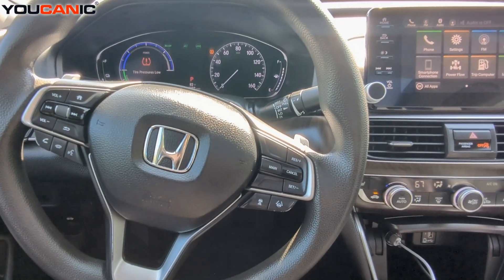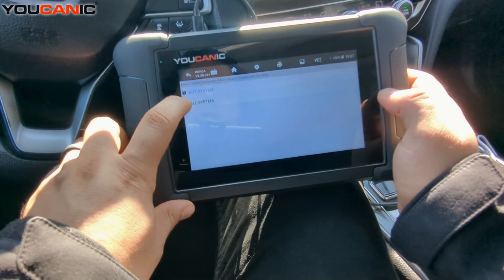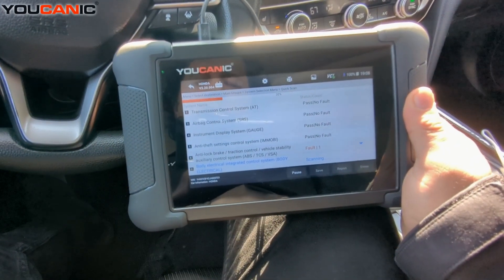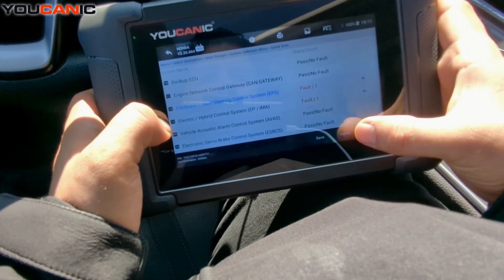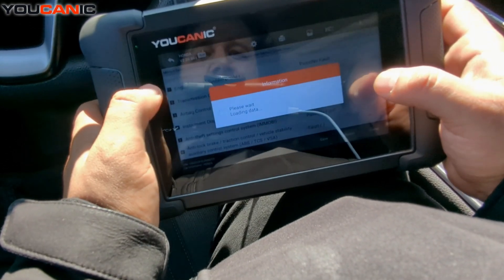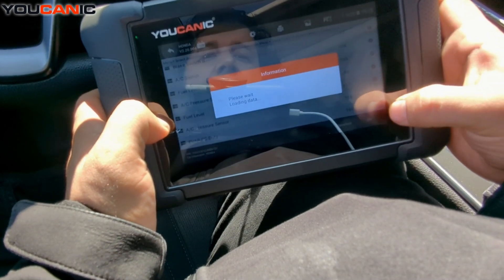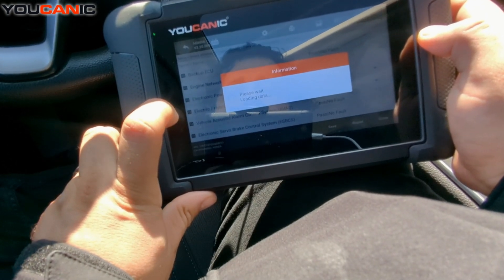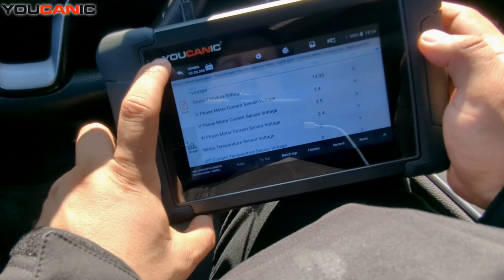Honda Accord: How to Perform a Full System Scan with YOUCANIC Scanner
Learn how to perform a full system scan on your 2018 Honda Accord using the YOUCANIC scanner. This step-by-step guide will help you diagnose potential issues in your vehicle’s systems, including engine, transmission, ABS, airbags, and more. A full system scan is essential for troubleshooting and ensuring your Honda is running at its best.

This guide is also applicable to other Honda models from similar years, including:

2016–2021 Honda Civic

2017–2022 Honda CR-V

2019–2023 Honda Insight

2018–2022 Honda Pilot

Topics Covered in This Video:

How to connect the YOUCANIC scanner to the OBD-II port.
Navigating the scanner’s menu to perform a complete vehicle scan.
Interpreting diagnostic trouble codes (DTCs) and clearing them.
Common systems scanned:
Engine Control Module (ECM)

Common Issues Identified During a Full System Scan:

Check engine light codes for emissions-related problems.
ABS warning light caused by faulty sensors or module issues.
Airbag or SRS faults triggered by sensor malfunctions.
Body control module errors affecting lights, locks, and windows.

Common Searches Addressed in This Video:

"How to scan a 2018 Honda Accord for trouble codes"
"YOUCANIC scanner full system scan tutorial"
"Honda Accord ABS and SRS code troubleshooting"
"Clearing fault codes on a Honda Accord with YOUCANIC"

Performing a full system scan with the YOUCANIC scanner is a simple way to keep your Honda Accord in top condition by identifying and resolving issues early.